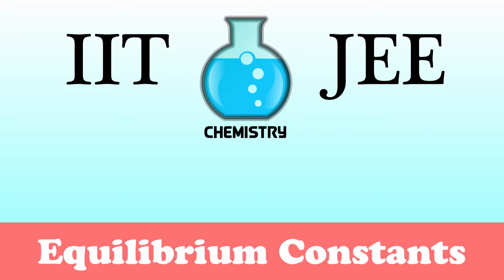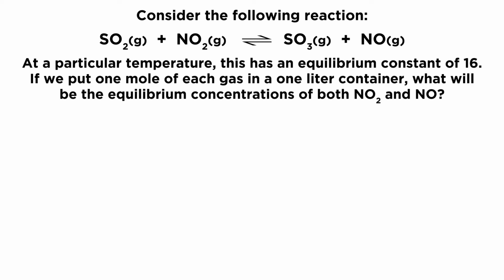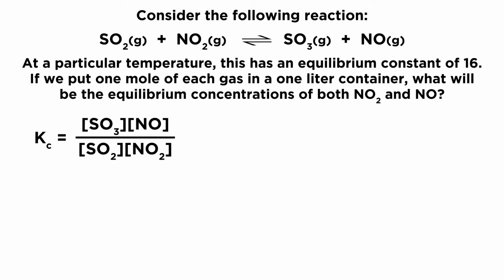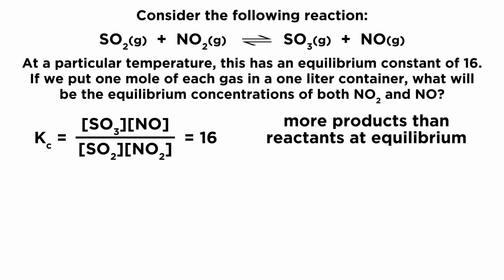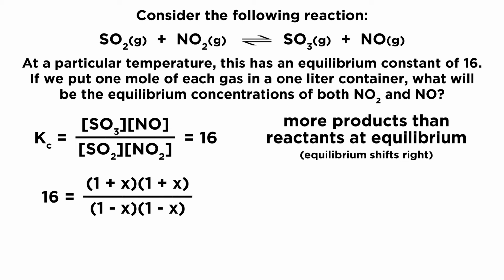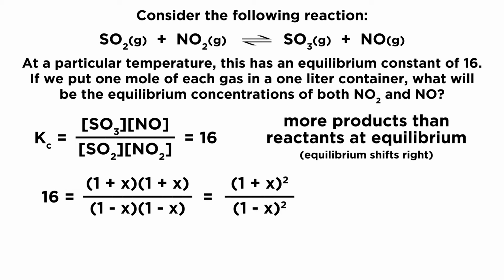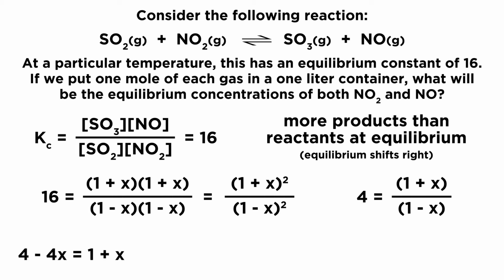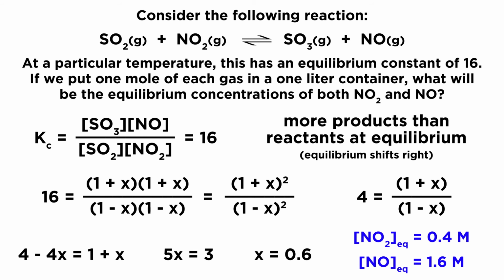IIT/JEE Chemistry Practice #34: Equilibrium Constants